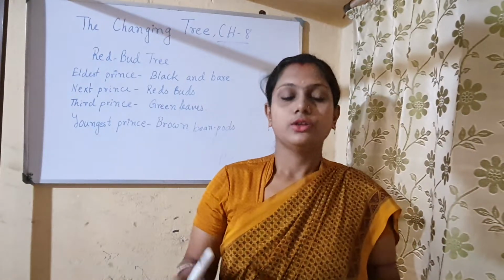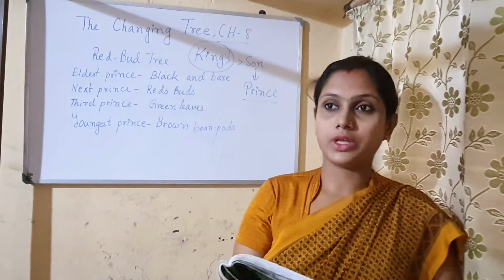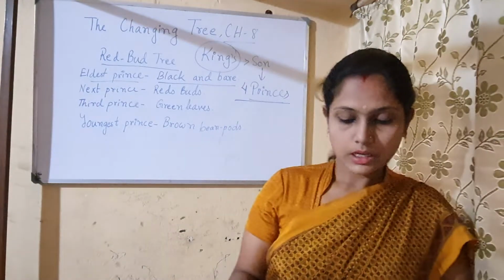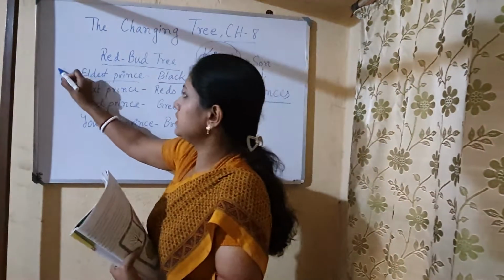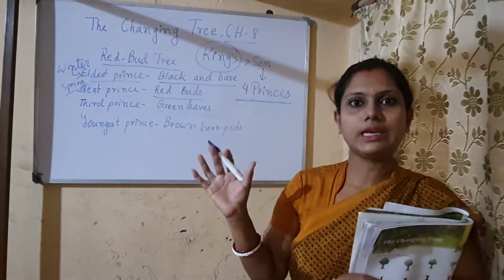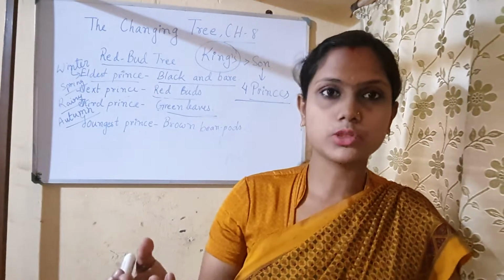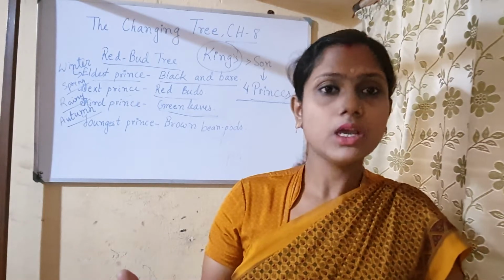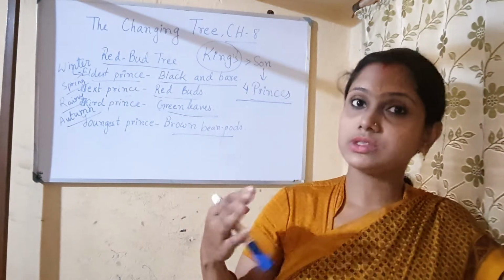STD-2 , ENG_LIT, CH-8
The Changing Tree